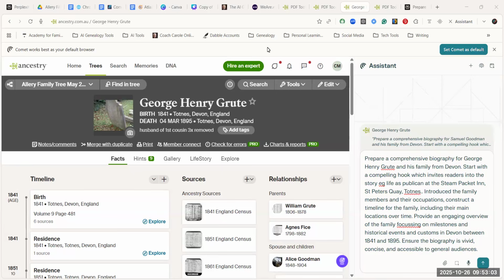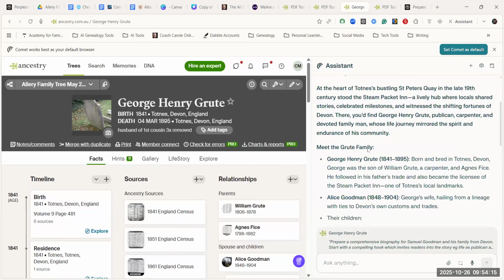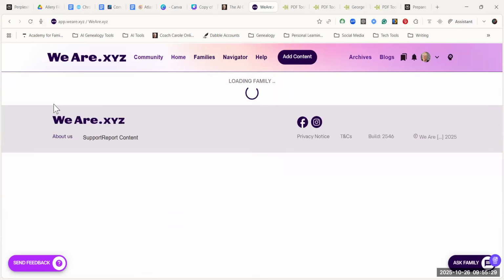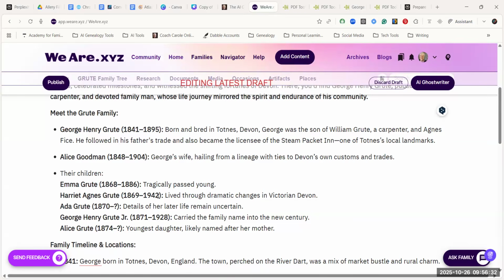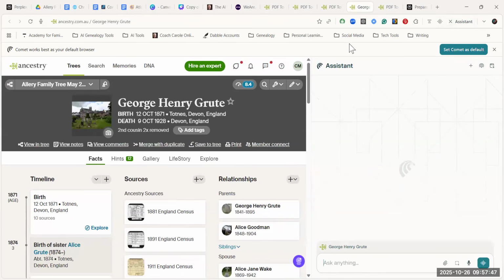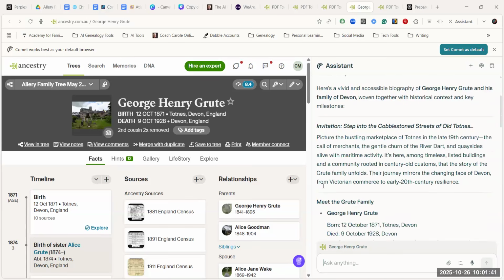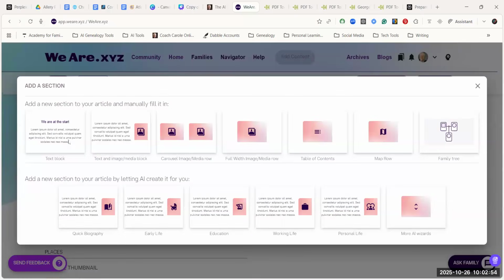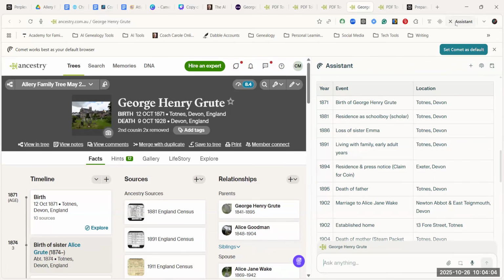Your Family Tree Just Got Smarter: Comet + Perplexity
The AI Genealogy Revolution: Episode 7: Comet does biographies with Perplexity

Welcome to The AI Genealogy Revolution – Episode 7: Comet Does Biographies with Perplexity. In this episode, we explore how Comet and Perplexity AI work together to generate detailed, accurate, and compelling biographies from genealogical data. Discover how artificial intelligence transforms raw family records into complete life stories, helping you preserve memories, personalities, and historical context like never before. Perfect for genealogists, historians, writers, and AI enthusiasts looking to create rich ancestral biographies with speed and accuracy.

Summary:
Core Points
Introduction to Workflow and Tools
Coach Carole introduces an innovative workflow combining the Comet browser with the Perplexity AI assistant to create detailed family biographies efficiently. She demonstrates this by working on her Allery family tree through Ancestry.com, showcasing how technology can enhance genealogical storytelling.

Using the Perplexity Assistant for Biography Creation
The Perplexity assistant functions as a sidebar within the Comet browser, allowing users to input comprehensive prompts. Carole inputs a carefully crafted prompt requesting a biography that includes a compelling hook, family timeline, milestones, and contextual historical details such as Victorian customs and occupational traditions.

Automated Content Generation and Integration
The AI quickly analyses the available data on family members, synthesises information about personal histories, occupations, and social context, and produces a well-structured biography. This content is then copied and pasted into Carole’s family tree platform (We Are.xyz), maintaining proper formatting such as headings, bullet points, and bold text.

Iterative Refinement and Adaptation
Carole demonstrates how to adjust and refine prompts to suit different family members, as shown when generating a biography for George Henry Grute Jr. She highlights the importance of revising AI outputs to ensure accuracy and relevance, particularly when details or formatting like tables do not transfer perfectly.

Efficiency and Accessibility
The combined use of Comet and Perplexity drastically reduces the time spent on compiling family biographies, from hours or days to mere seconds. The tools make genealogy more accessible and engaging by providing vivid, readable narratives that invite readers into the family’s story.

Practical Considerations and User Guidance
Carole encourages viewers to try this workflow themselves, noting the need for a free Comet browser and a Perplexity account. She also advises on minor post-processing tasks such as image addition and formatting tweaks to polish the final biography before publishing.

Key Conclusions
AI-Assisted Genealogy is a Game-Changer
The combination of Comet and Perplexity represents a breakthrough in genealogical research and storytelling. Automating the synthesis of historical data, family timelines, and contextual narrative, it empowers users to create rich, compelling biographies with unprecedented speed and ease.

Important Details
Platform and Tools Used

Comet Browser: A Free browser that supports the integration of the Perplexity assistant as a sidebar.
Perplexity Assistant: An AI tool that responds to user prompts by analysing data sources (like Ancestry.com) and generating coherent, comprehensive text summaries.

The prompt is designed to request a “compelling hook” to draw readers in, an overview of life circumstances, detailed family timelines, Victorian-era customs, occupational traditions, and milestone events.
Content Formatting and Post-Processing

AI-generated biographies retain formatting elements like headings, bullet points, and bold text, minimising manual editing.
Tabular data (e.g., family timelines) may not transfer perfectly and might require conversion into spreadsheets or tables within the publishing platform.
Additional enhancements, such as images and textual refinement, are suggested before final publication.